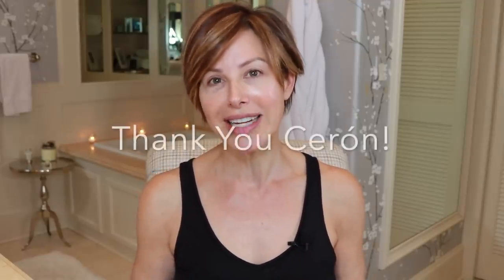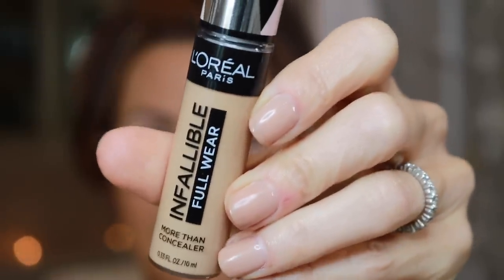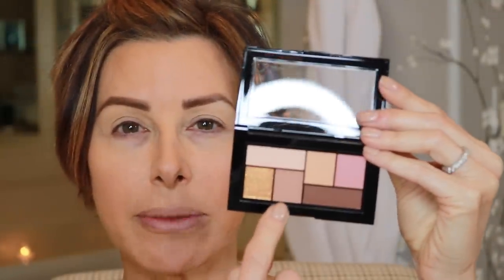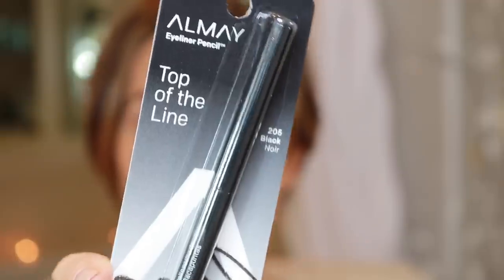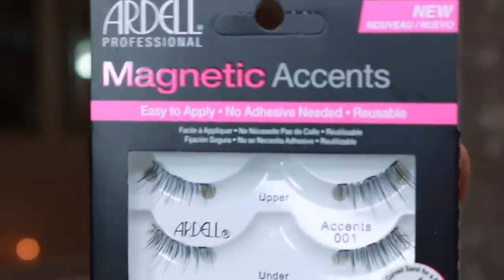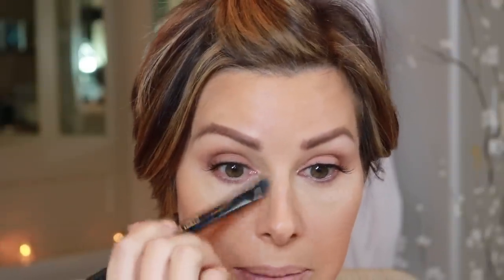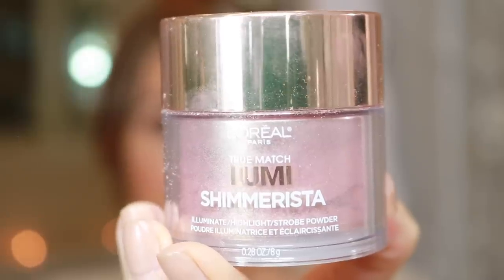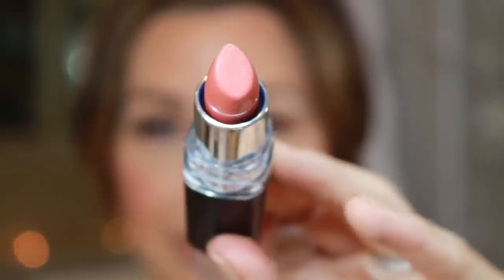Spring/Summer Drugstore Makeup Tutorial | Dominique Sachse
Drugstore makeup tutorial:  Soft, fresh and youthful, perfect for the spring and summer.

Product List:
NYX Professional Makeup Shine Killer Charcoal Infused Mattifying Primer
Maybelline® New York The City Mini Palette Eyeshadow in Rooftop Bronzes
NYX Professional Makeup HD Studio Finishing Powder Translucent Setting Powder
L'Oreal, True Match Lumi Shimmerista, Sunlight 506, .28 oz (8 g)

Each and every product I feature is something I have used and loved and wanted to share with you. I choose 100% of the products I feature and do not ever recommend anything I haven't personally used myself. A big thank you to everyone who took time from their busy schedules to grace me with their presence and attention. All products shown are purchased by myself.

About Dominique Sachse:
Hey everyone, on this channel you can find helpful tips and tricks for makeup tutorials, hair tutorials, fashion looks for every season, everything fitness and health related, and more. I enjoy sharing my life with all of you through my vlogs, tutorials, how-to videos, and so much more! Join my journey!